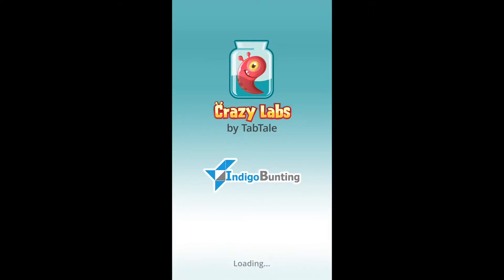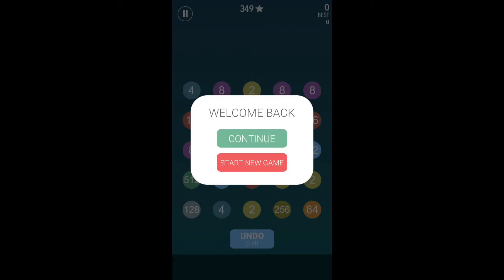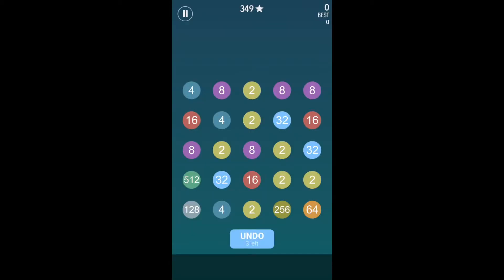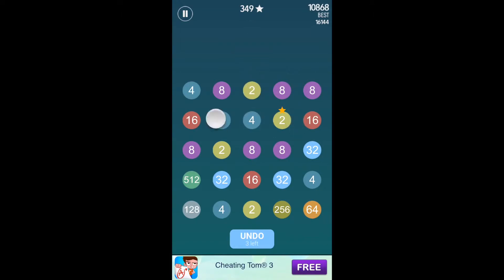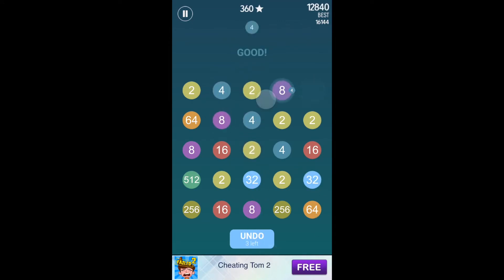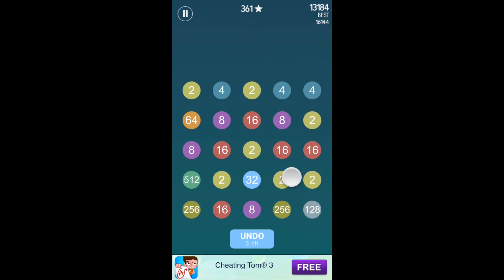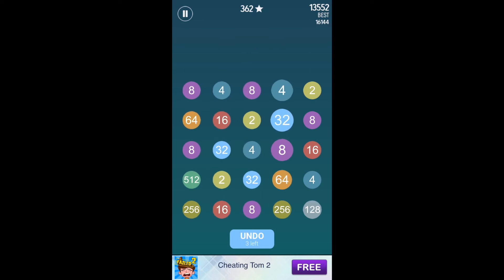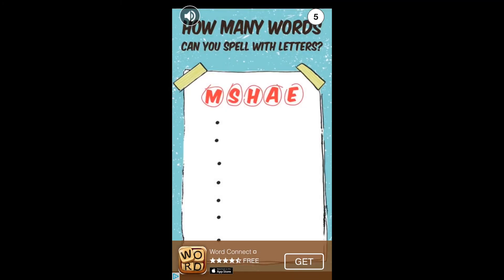2 for 2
Hey Guys,
It means so much too me. It would be awesome to be able to get to over  1,000,000 subscribers...
CHECK OUT THIS: goo.gl/ktZNq1